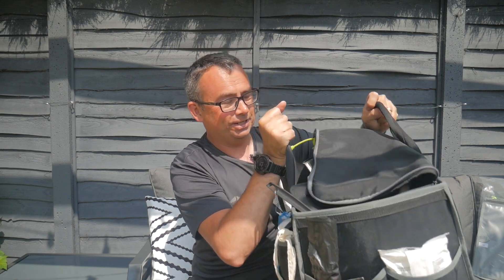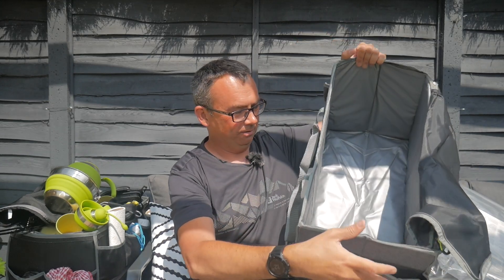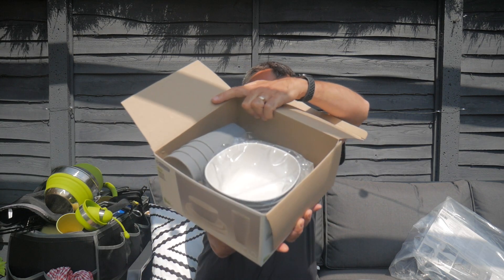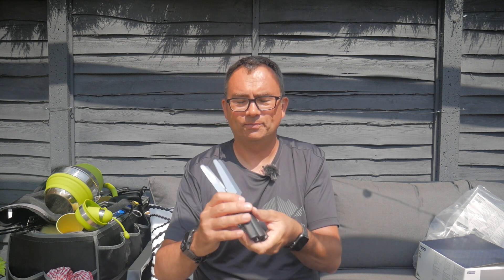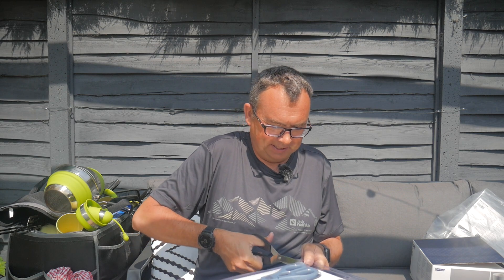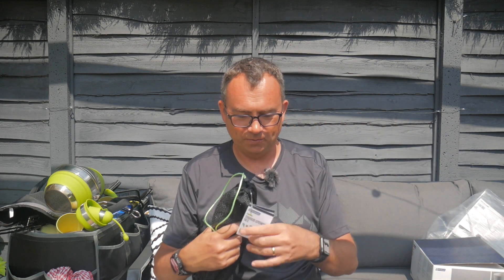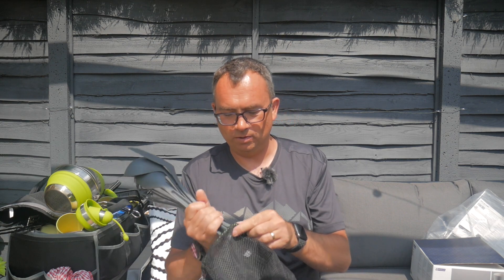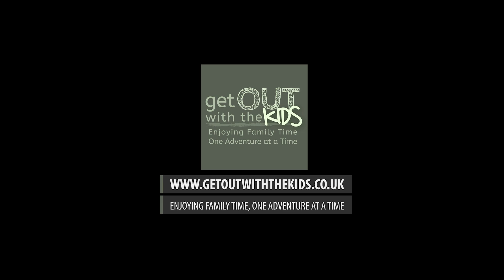Avoid Camping Kitchen Chaos: Organise with Outwell Margate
The Outwell Kitchen Storer is back but as the new foldable Outwell Margate.
This is a great solution to keep all your camping kitchen items in one place and take them straight to the campsite.

We take a closer look at the Outwell Margate and a few other Outwell kitchen items to go with it, such as collapsible cooking bowls, camp cooking knives with scissors, bowls and plates, and a handy cutlery set for camping or picnics.

 - We did not buy this product, but we would have.
 - We saw this product and requested a review sample from the brand (like magazines, newspapers, and TV programmes do). Fortunately, the brand agreed to send a press sample.
 - We can't afford to buy everything to review, so review samples help out considerably.
 - _We (Get Out With The Kids Ltd) have no commercial relationship with the brand for creating this content. We have not been paid to create this content._
 - All opinions, good and bad, are our own. The brand has no editorial control over this content.  It is published completely at our discretion. Creating content is not required when supplied with this press sample.